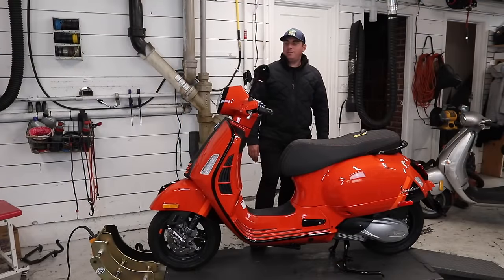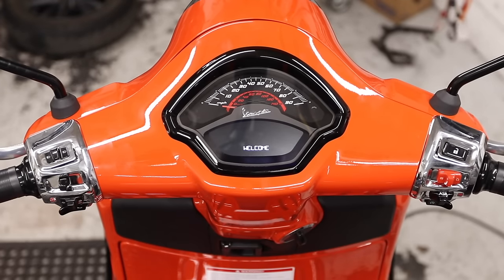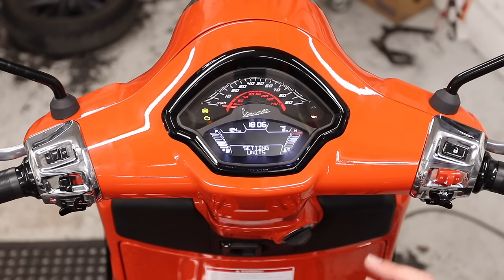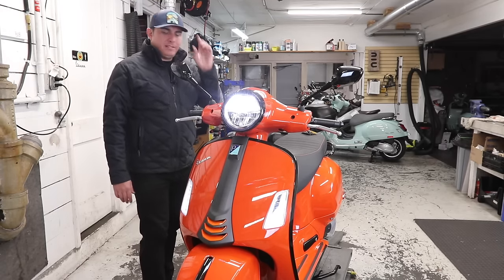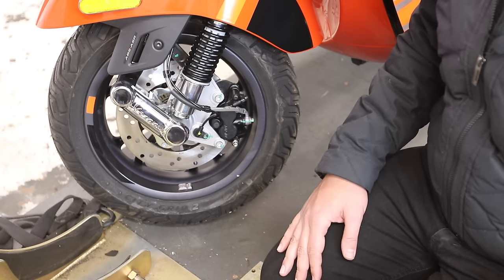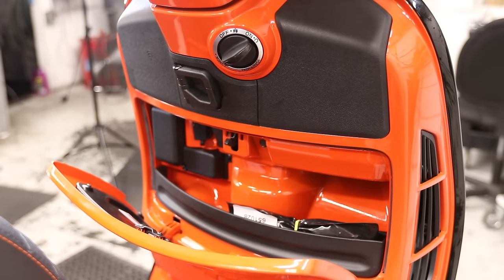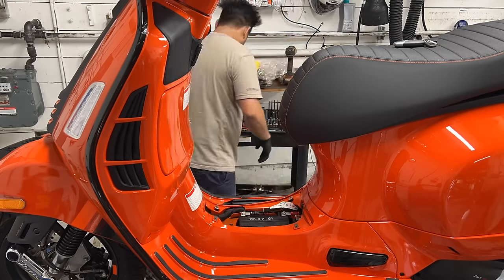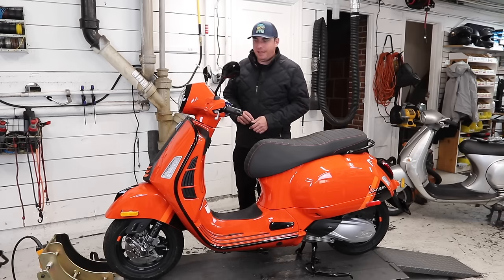2024 Vespa GTS HPE Walkthrough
The 2023 (same in 2024) Vespa GTS is here! In this video we walk through the bells and whistles. Come get one - you'll love it.

I completely forgot to mention there is now a low tire pressure sensor on the scooter and an icon that appears on the dash when you’re low. Nice to see that addition.

Also a correction: the MIA system is only available stock on the Super Sport and Supertech. It is NOT on the base model or Super but is an accessory that can be added later if wanted.

Want to finance a scooter through us? Here's a pre-qualification link for Sheffield Financial